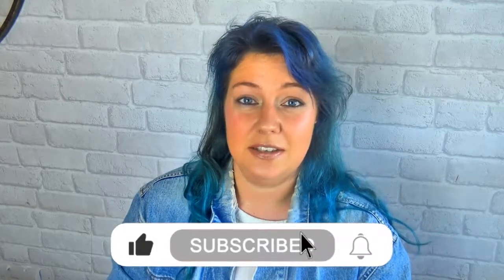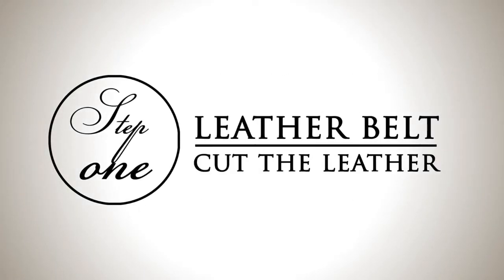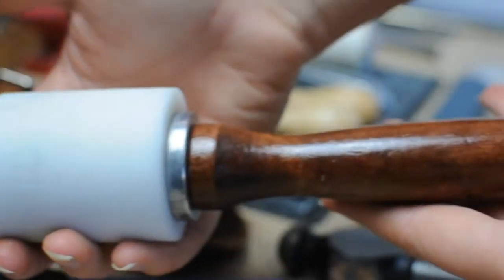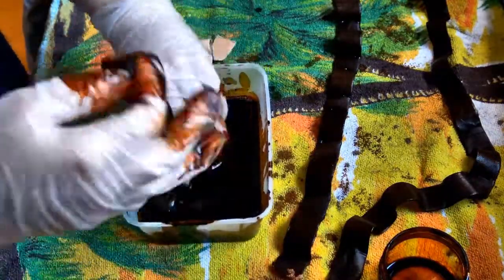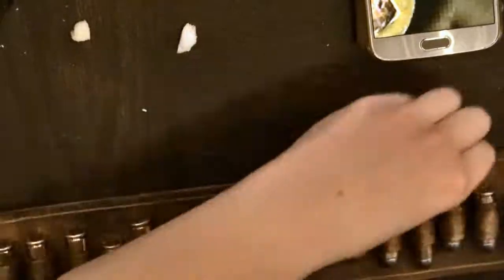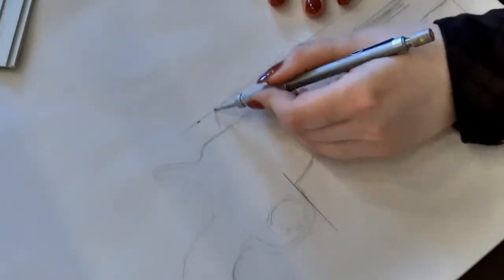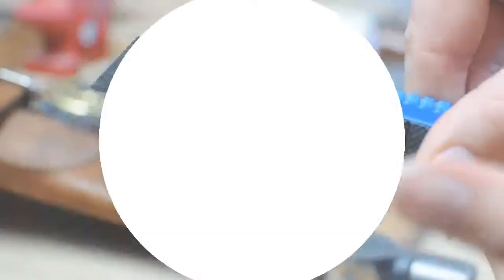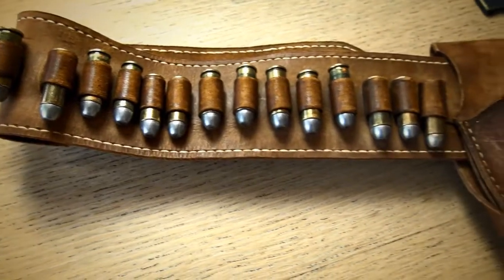Arthur Morgan Gun Belt and Holster rig | Weathering and aging leather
| I'm in the process of making a website which is going to include a webshop to purchase items and patterns/template. But at the moment I can't tell when it's going to be complete so if you want to purchase some patterns of this gun belt and holster or the Horseman Gunbelt patterns, you can send me an email for more information

This video is all about weathering and aging leather which is a perfect technique if you a creating a leather piece for a cosplay project/costume that want to give your leather some character and a story.

The gun belt and holster in this video are the ones from Red Dead Redemption II that Arthur Morgan carries in the beginning of the game and is used in all promotion pictures of the game.

I will show you the entire process from start to finish on how you can get yourself a handmade Arthur Morgan gun belt and holster and give the leather some aging and weathering.

TOOLS & MATERIALS
- 8-9 oz vegetable tanned leather(or thicker leather)
- 1-2 oz vegetable tanned leather for the cartridge loops(or thicker leather, but thinner than the gun belt)
- Leather maul/mallet
- Leather skife
- Edge creaser/edge groover
- 4mm stitching wheel
- Oblong hole punch
- Leather hole punch tool
- Hammer
- Diamond Stitching awl
- Saddle needles 0.8
- Leather stitching thread 0.8(natural)
- Utility knife/box knife
- Small anvil
- 2 small buckles(20mm)
- Oval brass buckle
- Brass leather rivets(or chicago screws)

WEATHERING & AGING:
- 60grit sandpaper
- Magic eraser sponge
- Water
- Olive Oil